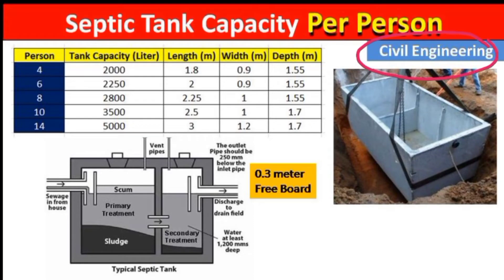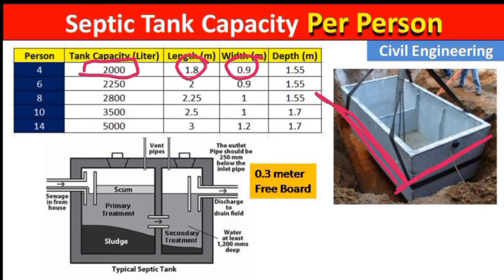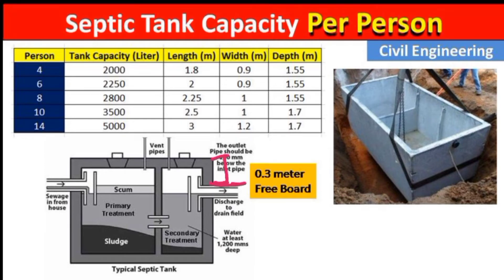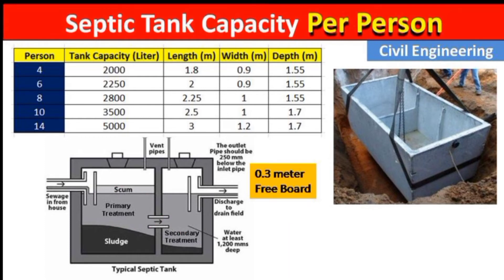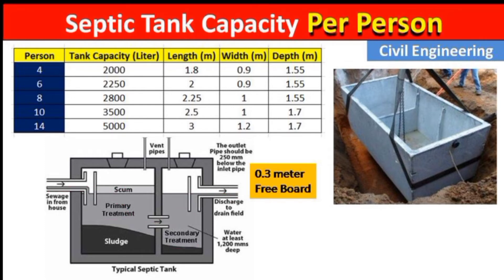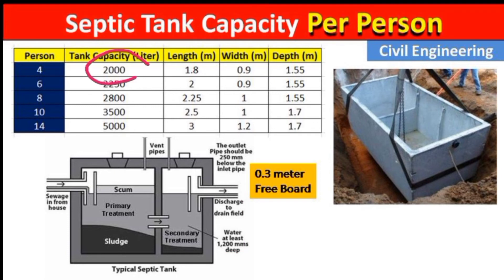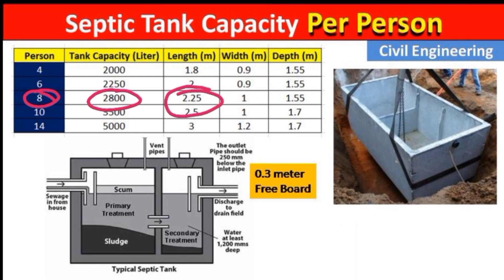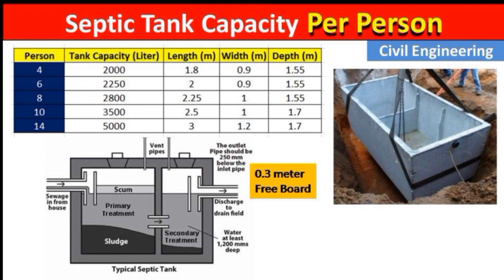Capacity and dimension of Septic tank for residential building according to user